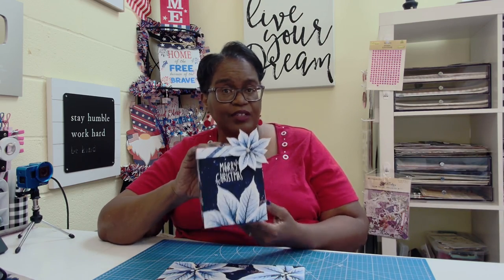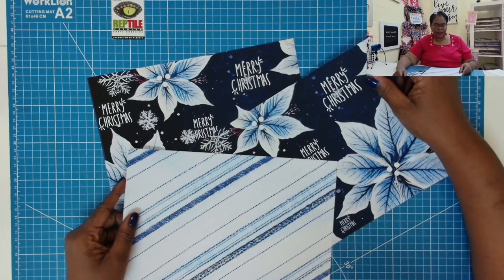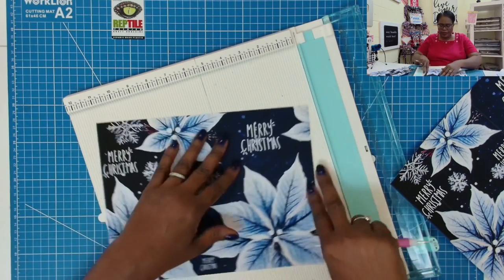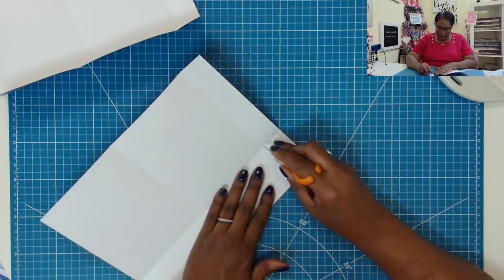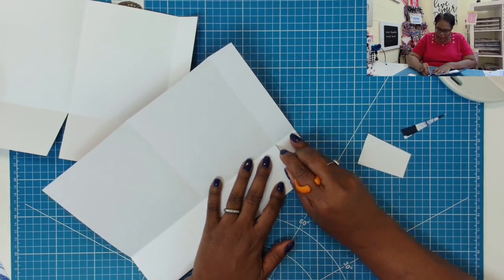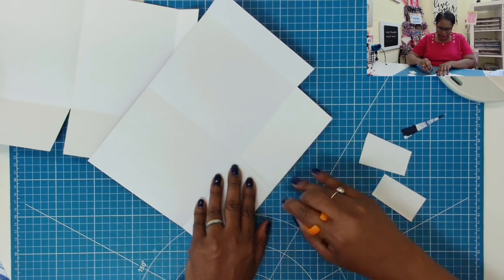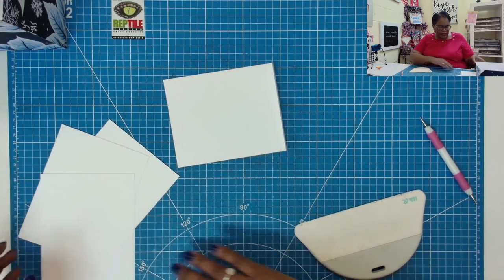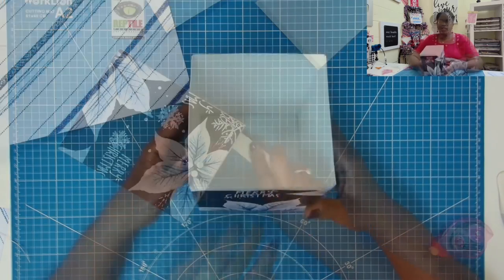COOL WAY TO USE 8 1/2 X 11 PAPER!! simple paper crafting!!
TIME FOR SOME MORE AMAZING CHRISTMAS IN JULY PAPER CRAFTING!  Today we are going to make AMAZING BOXES FROM JUST THREE 8 1/2 x 11 SHEETS …COME SEE!!  WANT A DEEPER LID.  Cut your paper at 8 x 8 and score at 3/4 and 1 1/2 on all four sides😀

✅INTERNATIONAL FRIENDS - due to some challenges, I am only able to offer new digitals on my SELLFY site.

✅Paper I used
✅PRINTER I USE
PLEASE READ THE MANUFACTURER’S DESCRIPTION FULLY BEFORE  PURCHASING

🤩🤩🤩GET YOUR CRINKLED SEAM BINDING.  Website for MY SCRAP CABIN SHOP on Etsy is